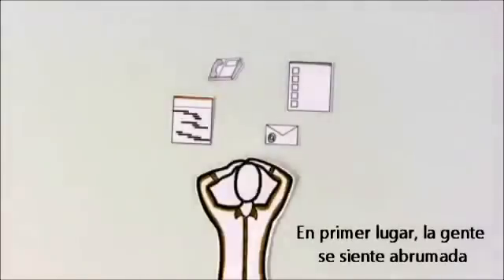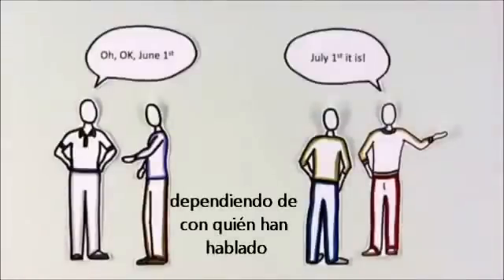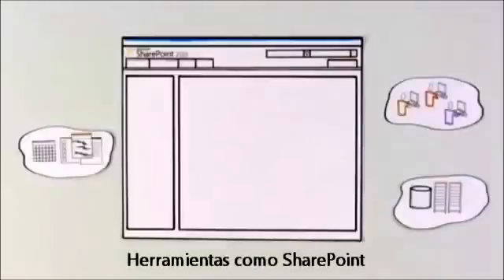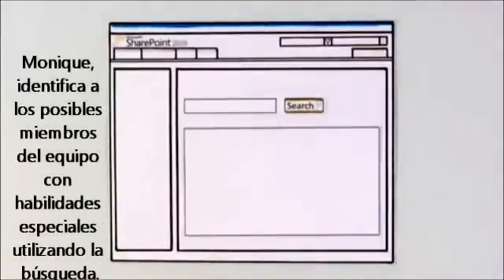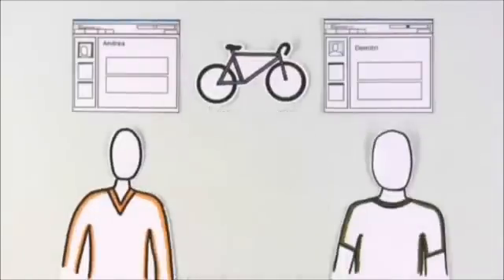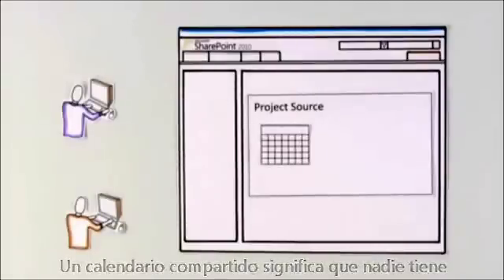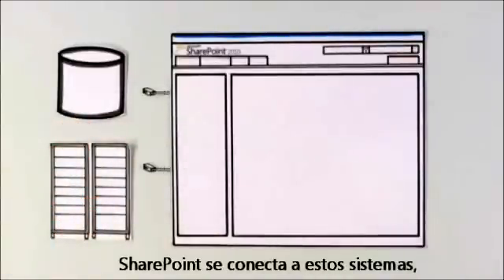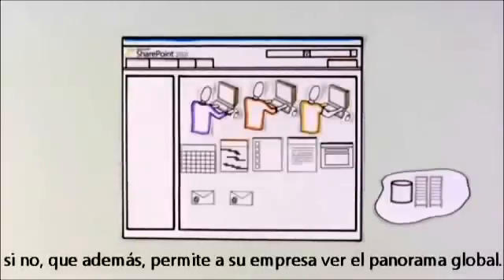Que es SharePoint 2010 ?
por gastonweingand